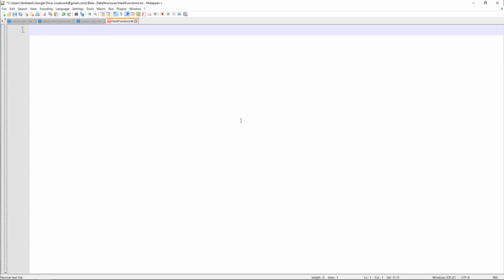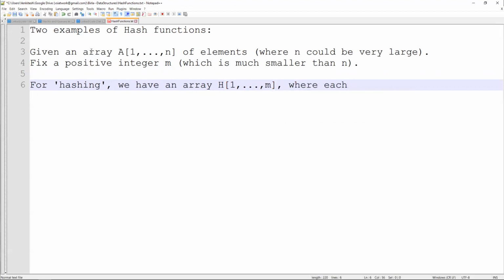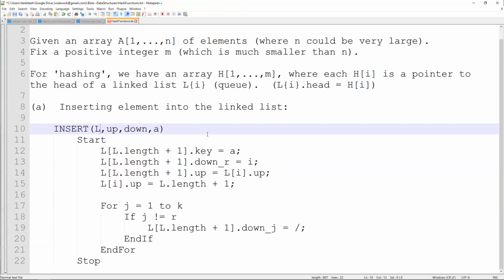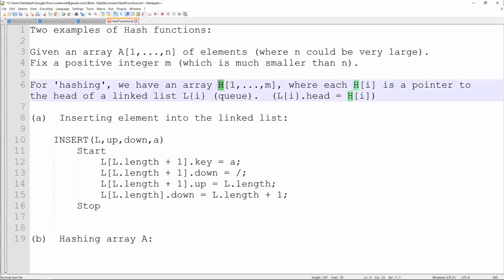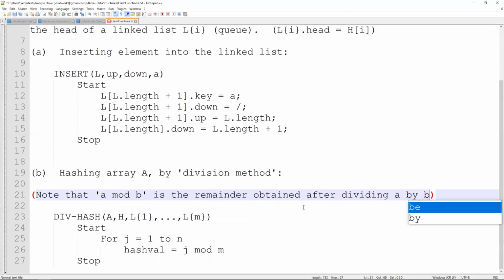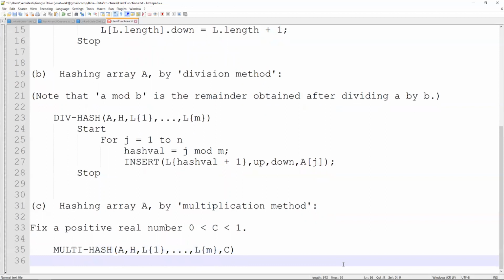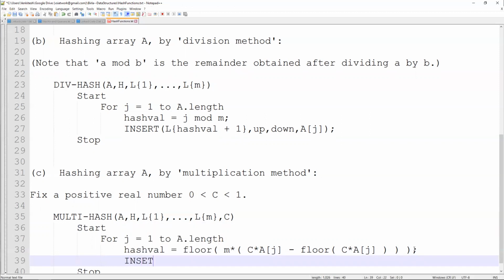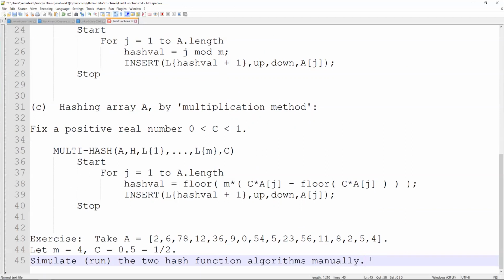DSA 06-01 Hash functions: Division and Multiplication methods